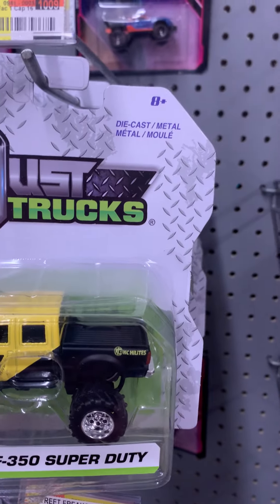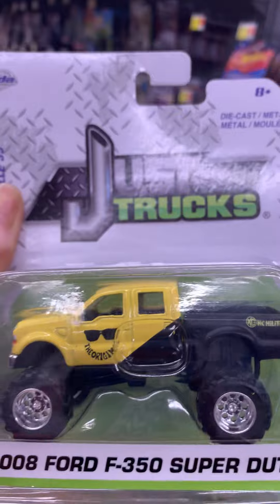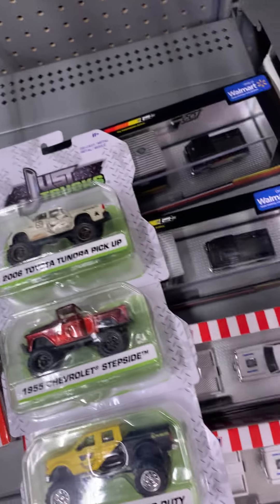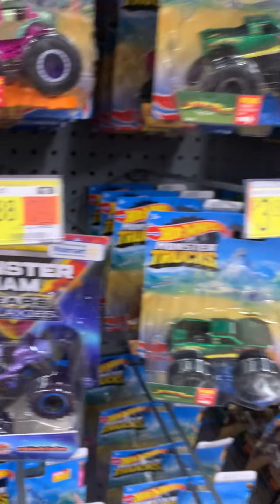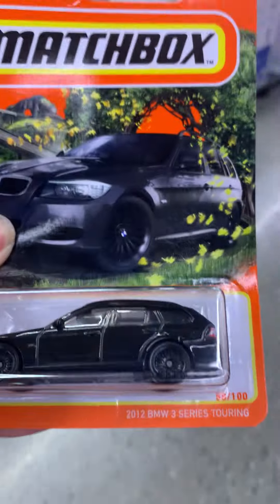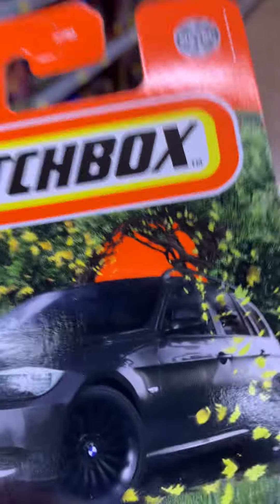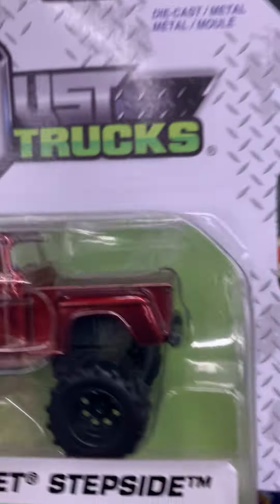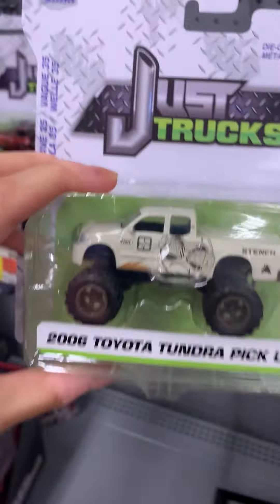This is why I don’t buy Jada toys at Walmart anymore !